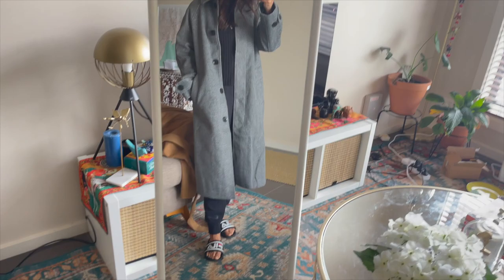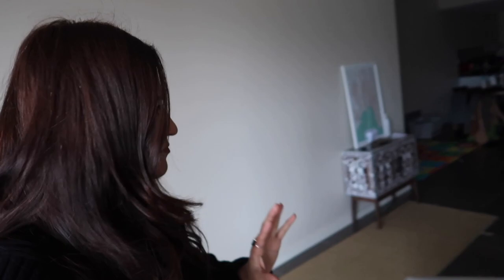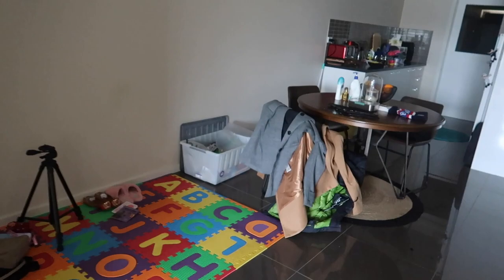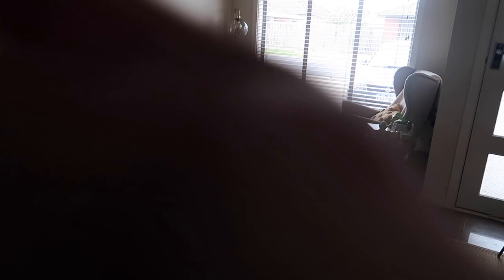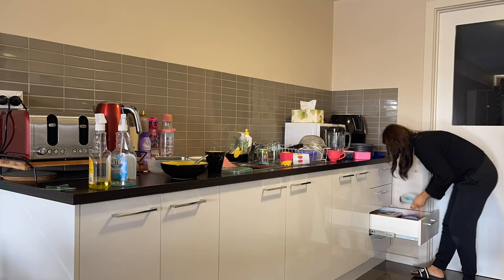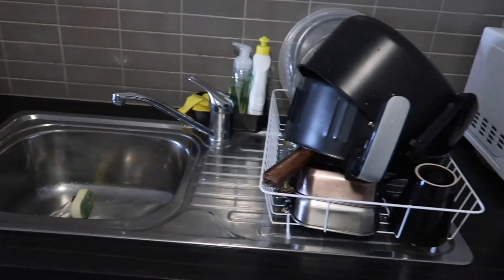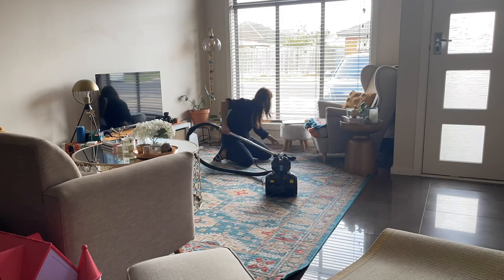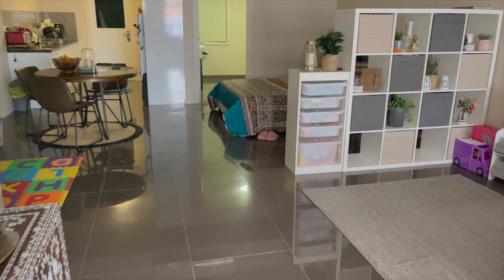Cleaning Routine | Clean with me | Pakistani Vlogger | Melbourne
Sharing my Cleaning routine with you all.

Also links to the products are as follow;